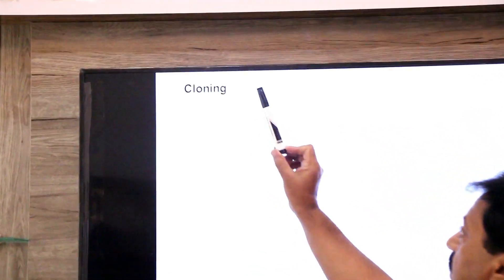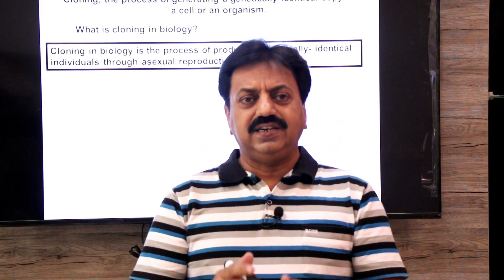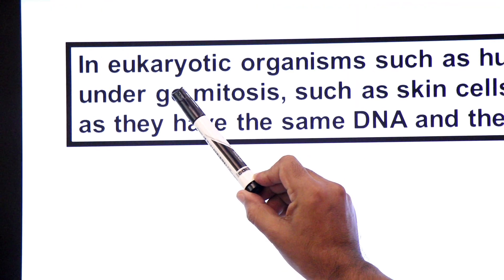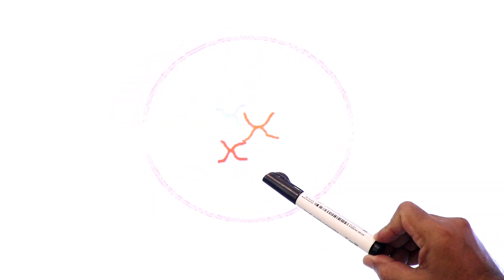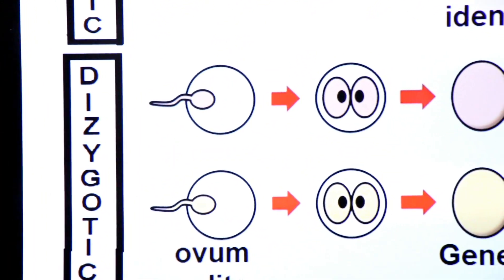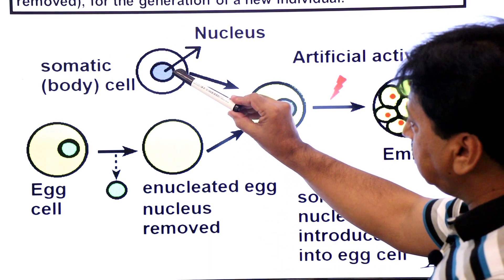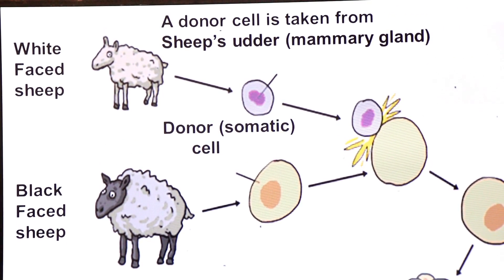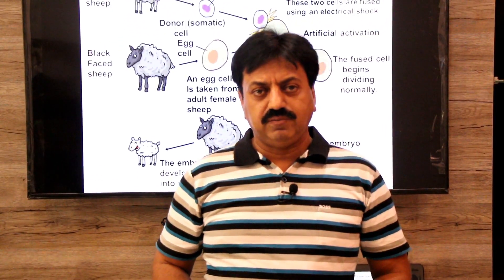First Year (Biology) / Chapter 1 / Part 10 / Cloning / Natural Cloning / Artificial Cloning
— Cloning is one of the most fascinating topics in biology.
— Cloning, the process of generating a genetically identical copy of a cell or an organism.
— Genetically identical organisms derived from a single parent are called clones.
— Dear students this lecture explains about both Natural and artificial cloning.
— This teaching video also explains the cloning of Dolly sheep the first mammal to be cloned.